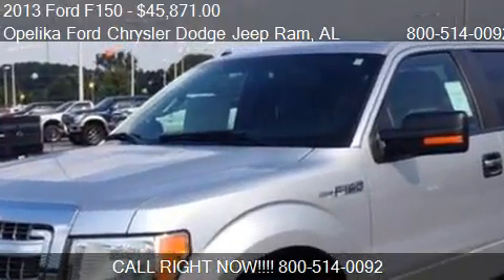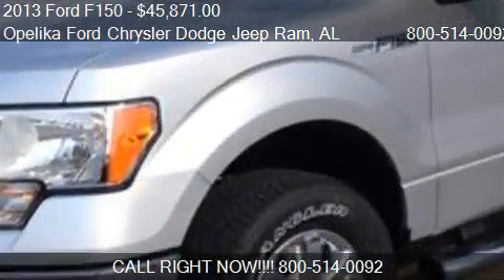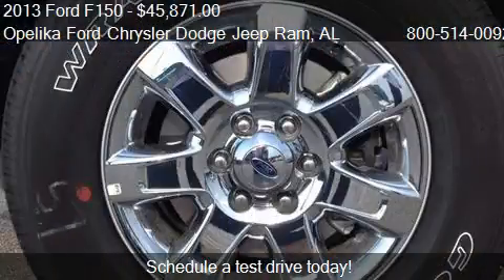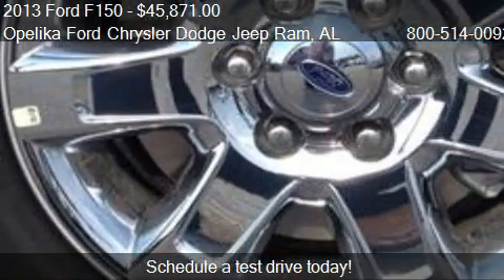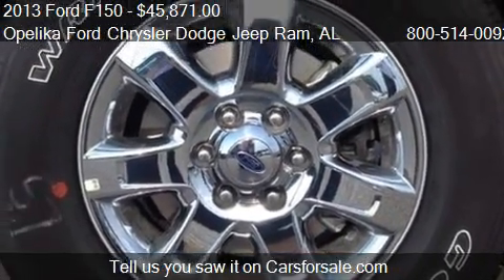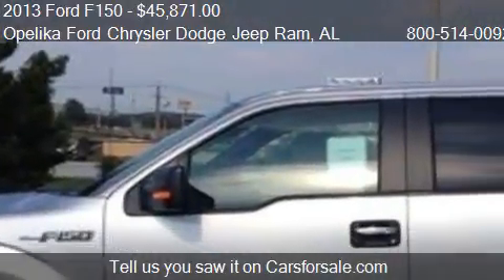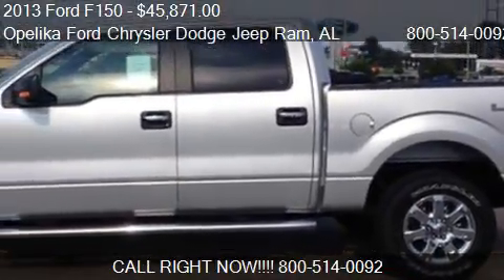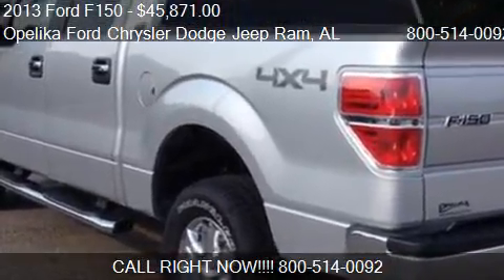2013 Ford F150 - for sale in Opelika, AL 36801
Come test drive this 2013 Ford F150  for sale in Opelika, AL.

Crew Cab! Fantastic for work! This 2013 F-150 is for Ford enthusiasts looking high and low for that perfect truck. The precision-tuned 5.0L V8 FFV powerhouse delivers substantial horsepower and torque to get you where you need to go...and fast!